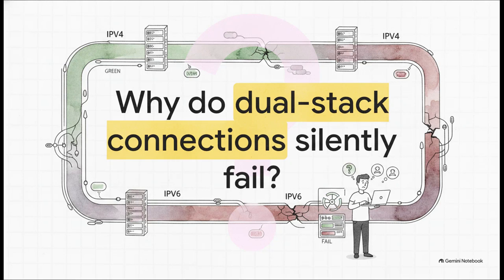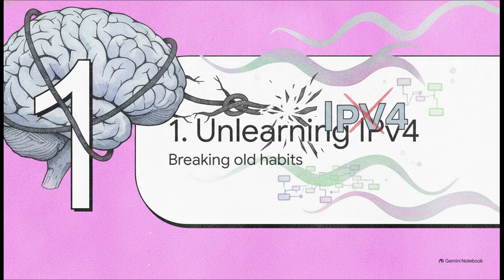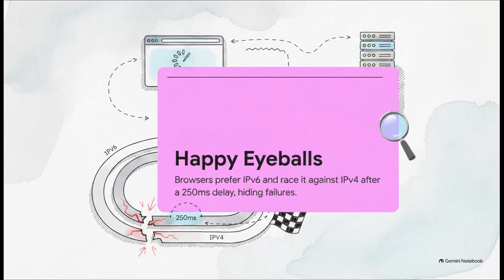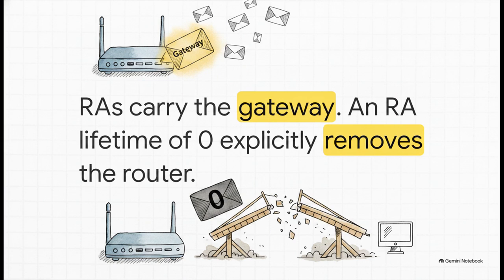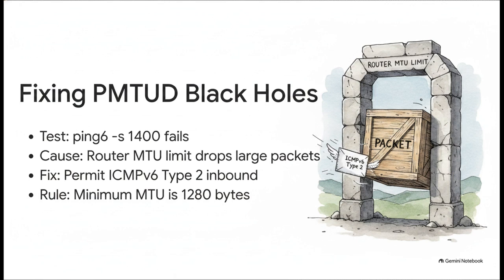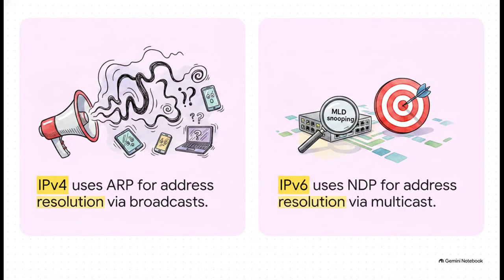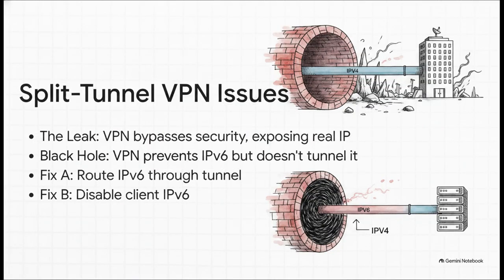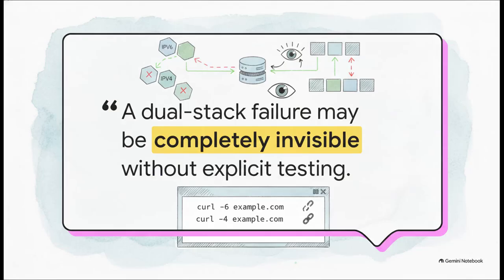Module 2 Alternate Explaination A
Fix silent dual-stack network failures where IPv4 masks broken IPv6 paths. Learn to diagnose these invisible connectivity issues.

Network administrators often face scenarios where monitoring dashboards show green, yet users report random slowdowns. This video explains why your dual-stack configuration might be failing silently, specifically focusing on how healthy IPv4 traffic can obscure a completely broken IPv6 path. If you manage network infrastructure and struggle with intermittent performance complaints, this technical breakdown provides the clarity you need.

We examine the diagnostic steps required to isolate these connectivity problems effectively. By understanding how to properly test your IPv6 path independently of IPv4, you can stop chasing ghost issues on your dashboard. This guide is designed for engineers who need to rebuild their diagnostic approach to handle modern networking complexities with greater precision.

VOLLC Virtualization Options LLC - A Colorado-based Research, Education, and Advisory Organization